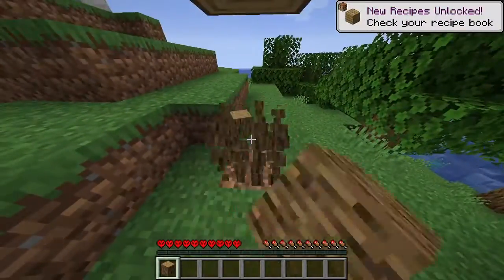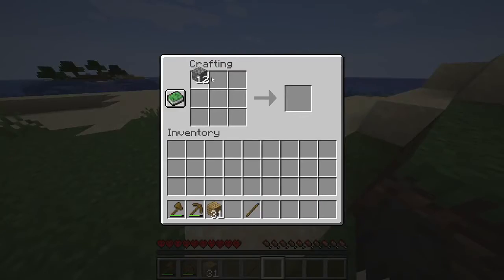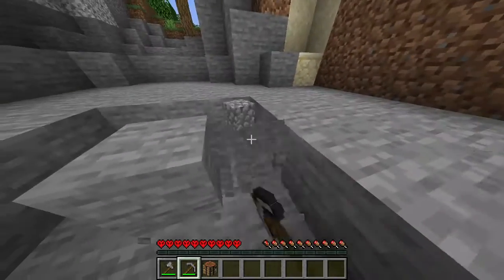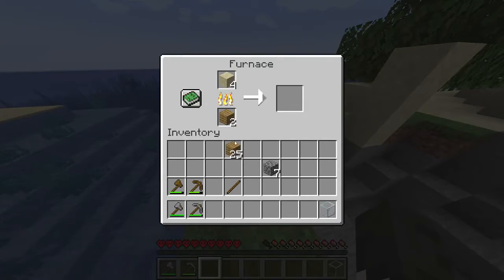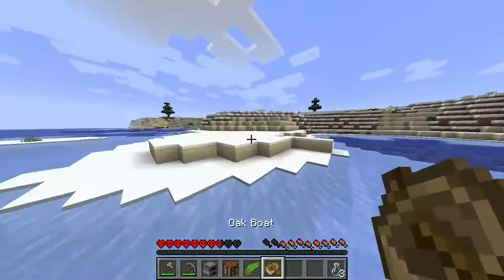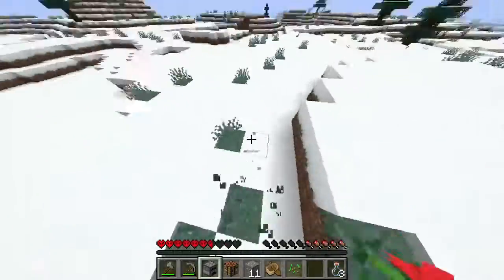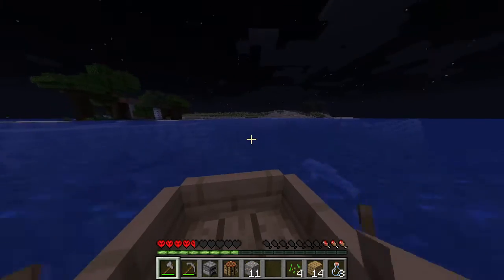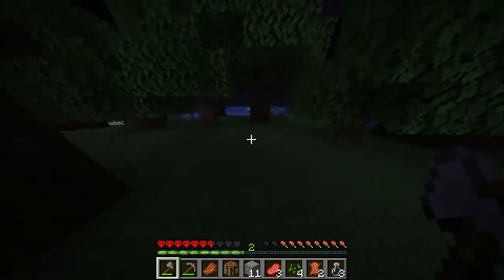Hardcore Minecraft(Episode one Season one) Getting Started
Hello! I am new to YouTube, and am playing Hardcore Minecraft in this episode! I hope you enjoy, and yes it is a bit long, but I make sure to try and make it interesting!  oh, also, I'm sorry for the keyboard mashing at the start, for I was very tired.